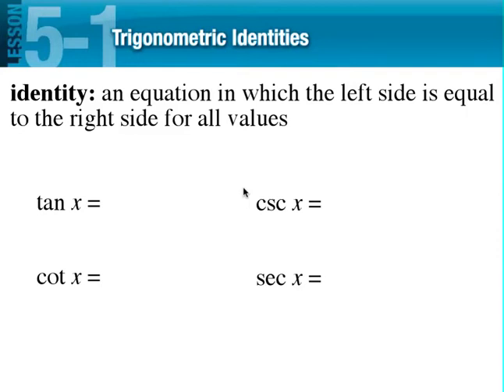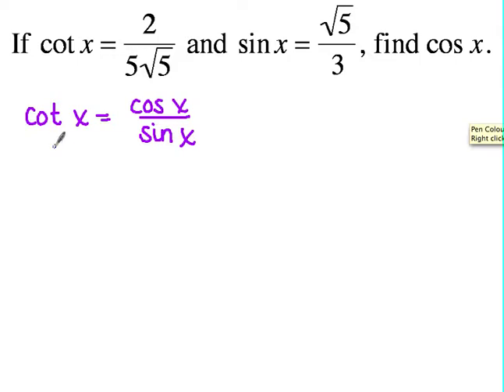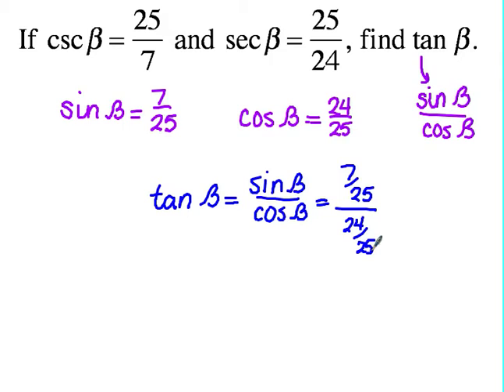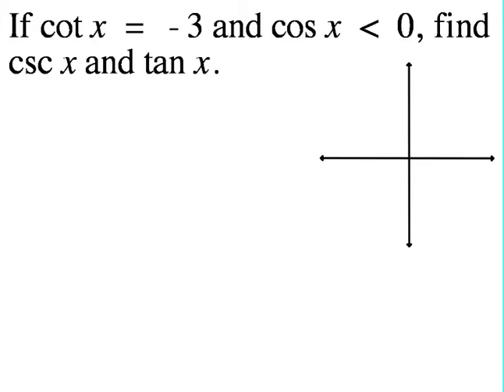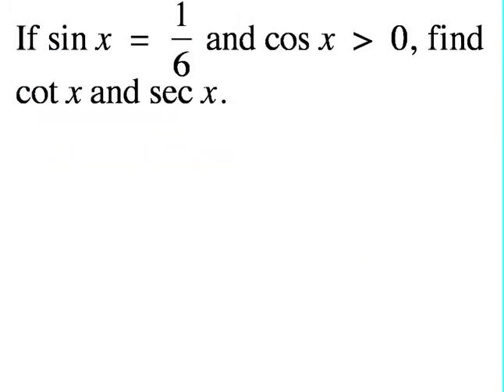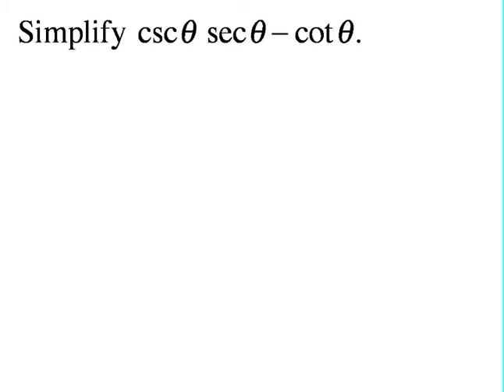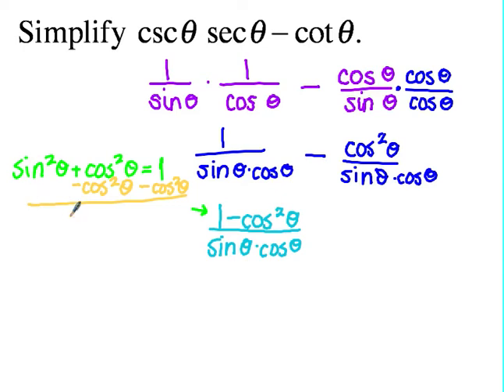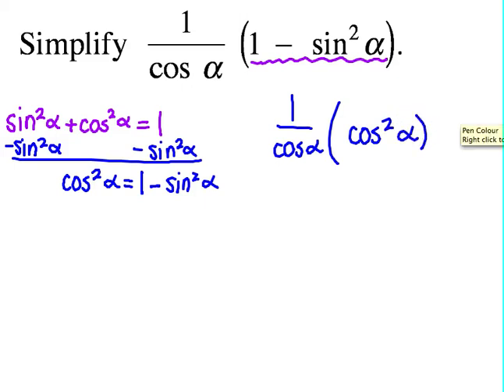PC--Lesson 5-1 (12).mov